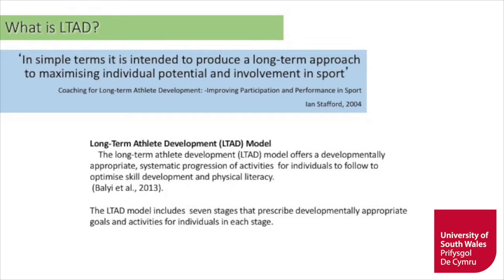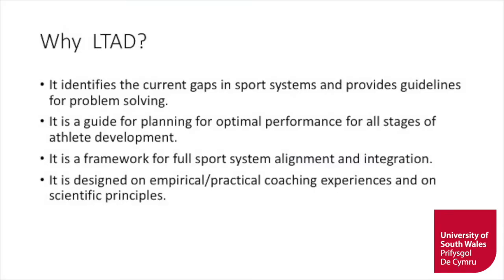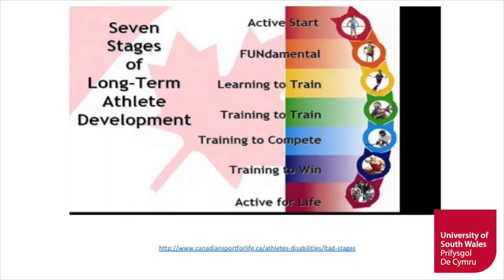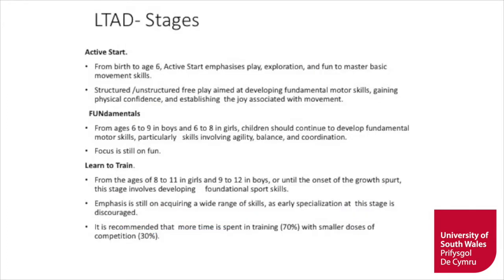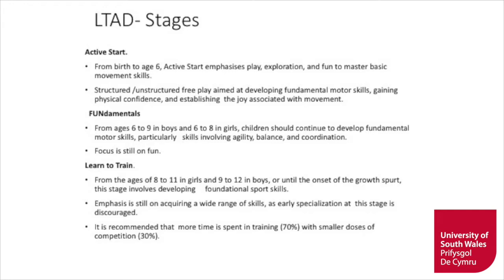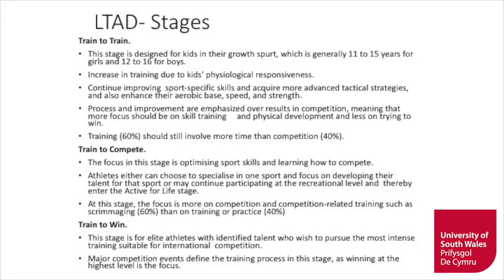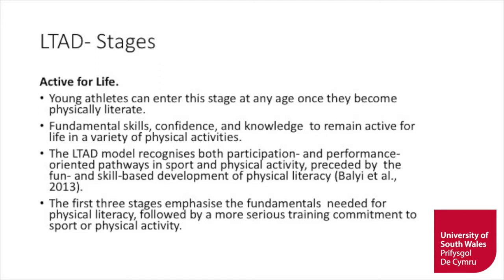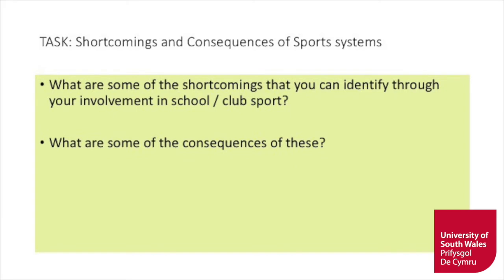SR1S17717L13P01 Introduction to LTAD